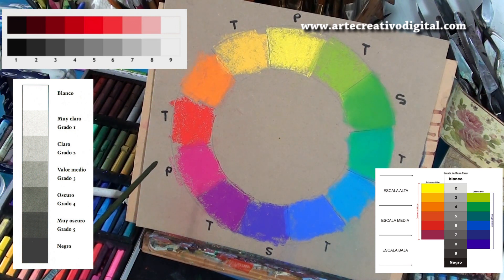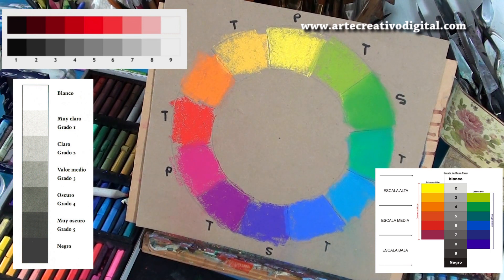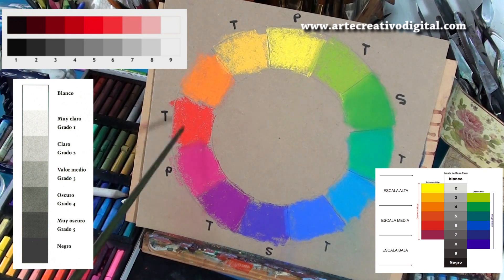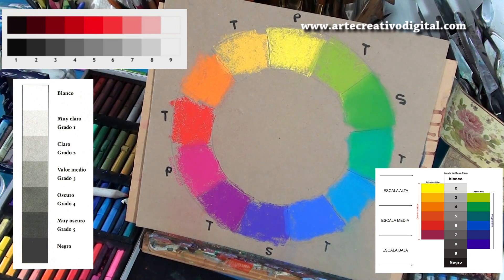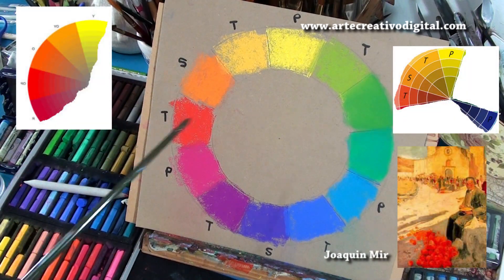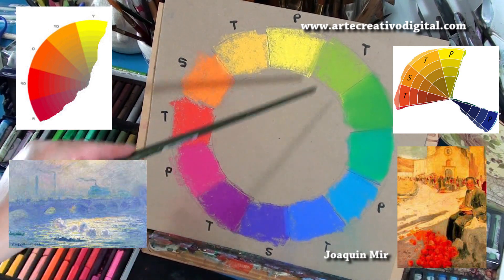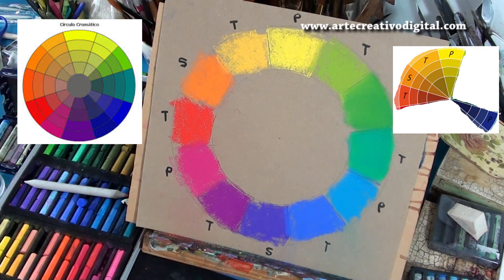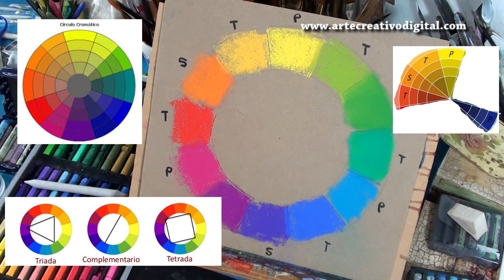PASTEL Círculo de Color Parte II - PASTEL Color Circle Part II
🎨Círculo de color específicamente del PASTEL Parte II. Tips y consejos para usar el COLOR en la técnica del PASTEL. Curso de pintura al pastel para principiantes. Técnicas paso a paso.

🎨Mi libro de BODEGÓN en ACUARELA en Amazon ➠

🎨Mi libro de PAISAJES en ACUARELA en Amazon ➠